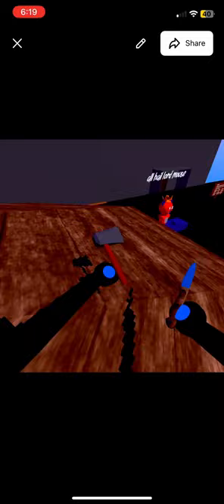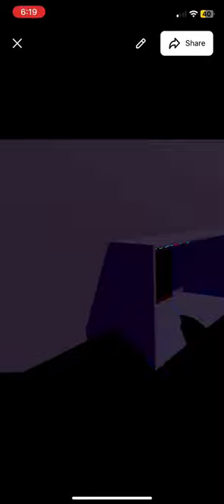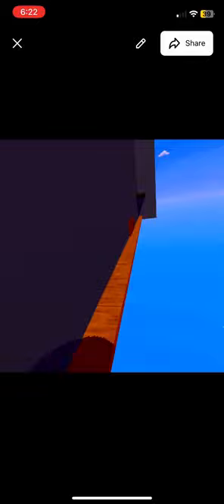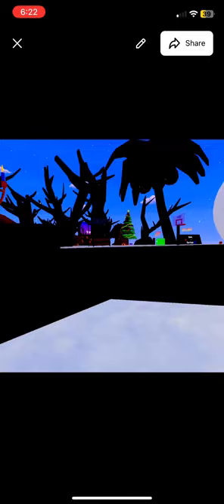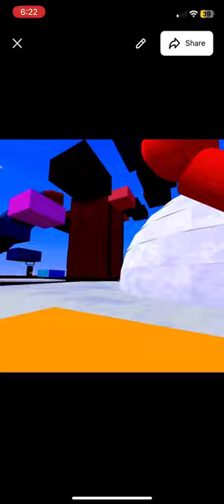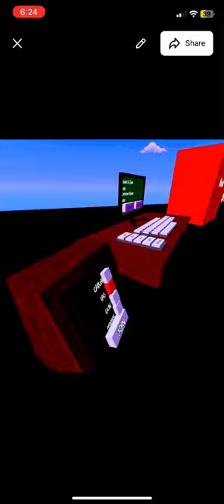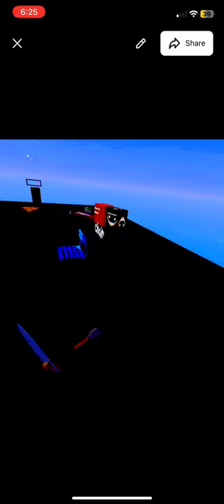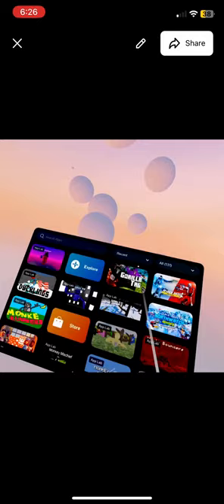Play games with high contrast, kind of